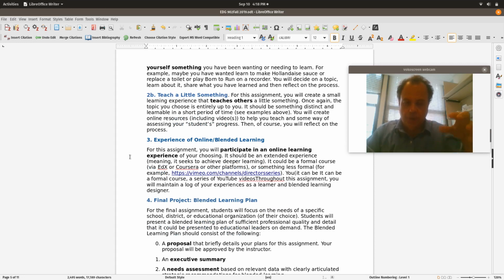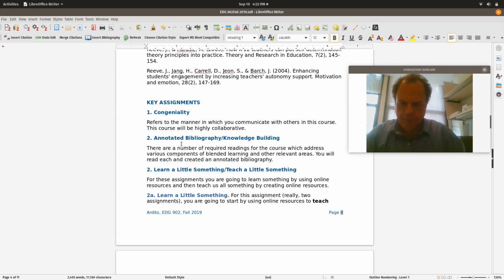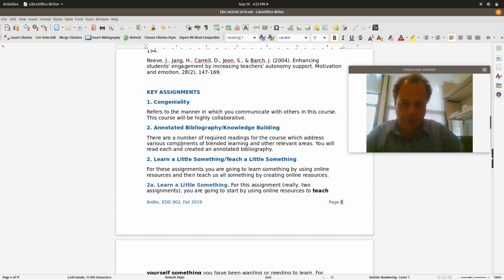EDG902Fall2019 Welcome Video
A brief video introduction to EDG 902: Blending Learning for Fall 2019